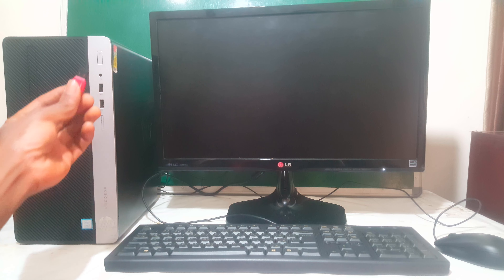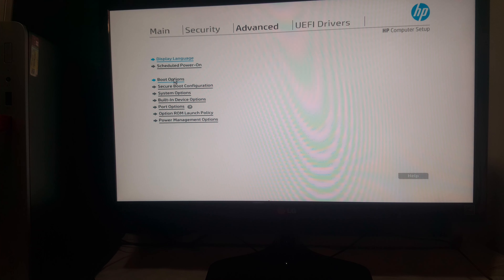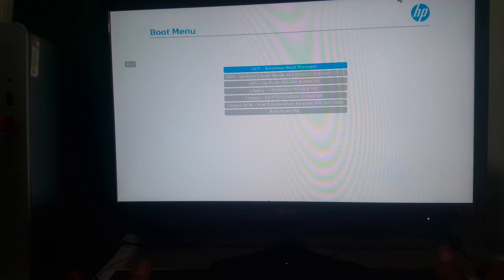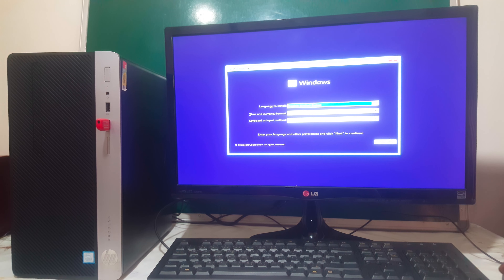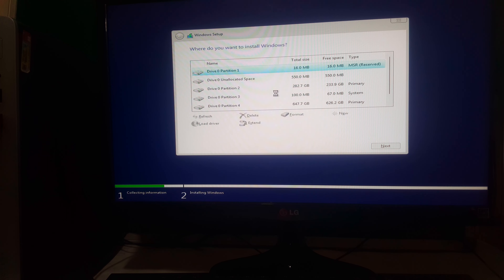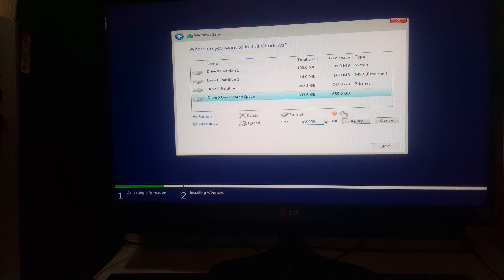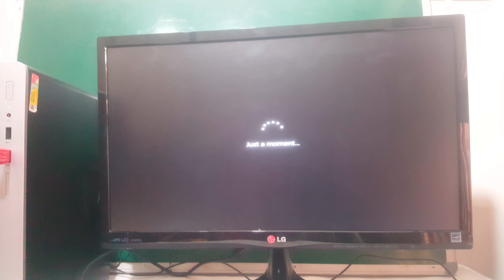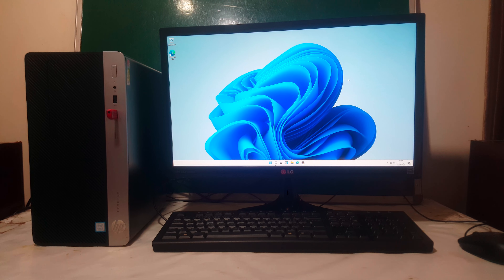How To Install Windows 11 on Your PC | All Methods, Explained windows11 Hp ProDesk All New PC 100%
How to install Windows 11 on your PC | All methods, explained windows11 Hp ProDesk All New PC’s 100%

Ways to install Windows 11

Windows 11
This article describes ways to install Windows 11.

Note: To upgrade to Windows 11, devices should meet the Windows 11 minimum system requirements. Some Windows 10 features aren't available in Windows 11. System requirements to experience some Windows 11 features and apps will exceed the Windows 11 minimum system requirements. Find Windows 11 specs, features, and computer requirements

Make sure the device you want to install Windows 11 on meets the minimum system requirements. If your device is currently running Windows 10, we recommend you verify the minimum system requirements using the PC Health Check app. We do not recommend installing Windows 11 on a device that doesn't meet requirements.

Windows Update in Settings (recommended)

If you’re upgrading from Windows 10, we recommend you wait until you're notified through Windows Update that the upgrade is ready for your device. To check if Windows 11 is ready for your device, select Start “ Settings “ Update & Security “Windows Update “Check for updates.

For known issues that might affect your device, you can also check the Windows release health hub.

Other ways to install Windows 11 (not recommended)

Use the Installation Assistant to upgrade

We recommend you wait until your device has been offered the upgrade to Windows 11 before you use the Installation Assistant. When you're ready, you can find it on the Windows 11 software download page.

On the Windows 11 software download page, select Create tool now and follow the instructions to install Windows 11.

Warning:

Microsoft recommends against installing Windows 11 on a device that does not meet the Windows 11 minimum system requirements. If you choose to install Windows 11 on a device that does not meet these requirements, and you acknowledge and understand the risks, you can create the following registry key values and bypass the check for TPM 2.0 (at least TPM 1.2 is required) and the CPU family and model.

Registry Key: HKEY\LOCAL\MACHINE SYSTEM Setup\MoSetup

Name: AllowUpgradesWithUnsupportedTPMOrCPU

Type: REG-DWORD

Value: 1

Note: Serious problems might occur if you modify the registry incorrectly by using Registry Editor or by using another method. These problems might require that you reinstall the operating system. Microsoft cannot guarantee that these problems can be solved. Modify the registry at your own risk.

There are two installation paths available:

Upgrade by launching Setup on the media while running Windows 10. You will have the option to:

a. Perform a Full Upgrade, which keeps personal files (including drivers), apps, and Windows Settings. This is the default experience and is the one that Installation Assistant uses.

b. Keep Data Only will keep personal files (including drivers) only, not apps and not Windows Settings.

c. Clean Install will install Windows 11 and keep nothing from the Windows 10 installation.

Boot from media to launch Setup. This path is a clean install and will not retain previous files or settings.

Important: You should verify that your device meets minimum system requirements before you choose to boot from media, because it will allow you to install Windows 11 if you have at least TPM 1.2 (instead of the minimum system requirement of TPM 2.0), and it will not verify that your processor is on the approved CPU list based on family and model of processor.

Create an image install

Use DISM or 3rd party tools to directly apply an existing Windows 11 image to the disk.

Important: An image install of Windows 11 will not check for the following requirements: TPM 2.0 (at least TPM 1.2 is required) and CPU family and model.